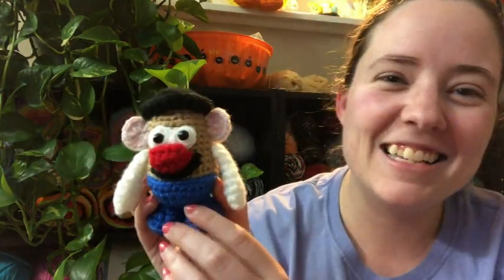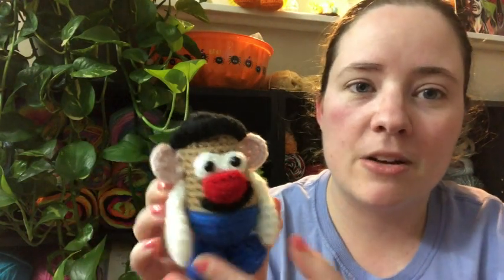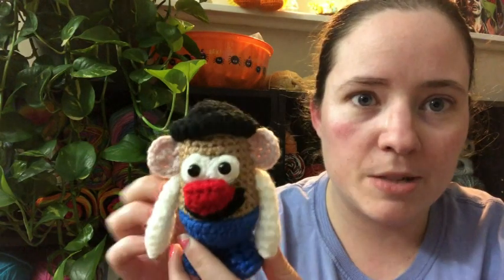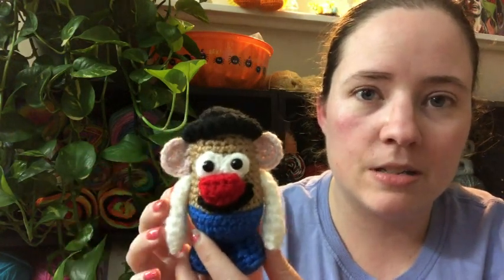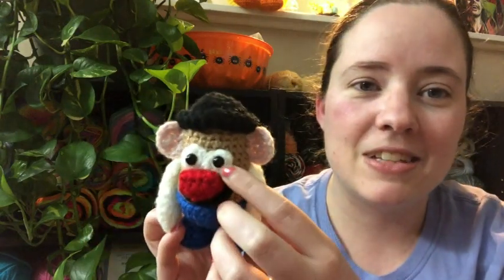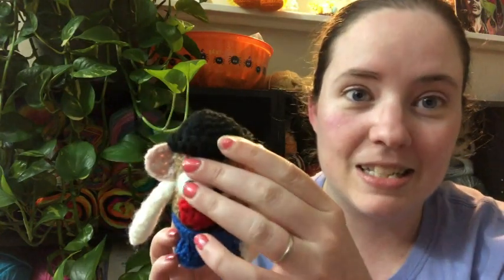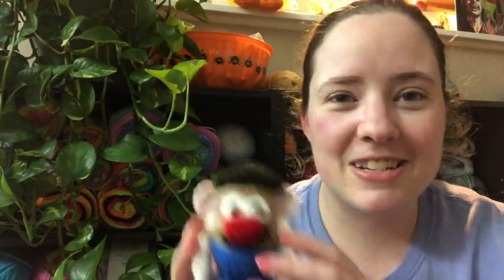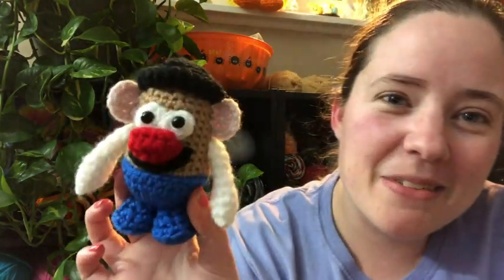National Holiday Crochet #31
Happy Mail
Ella Roberts